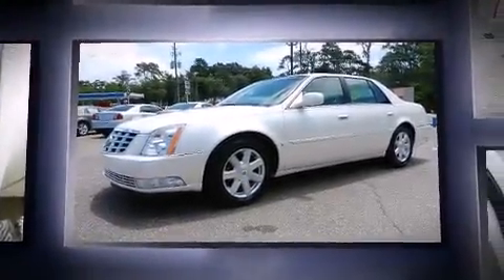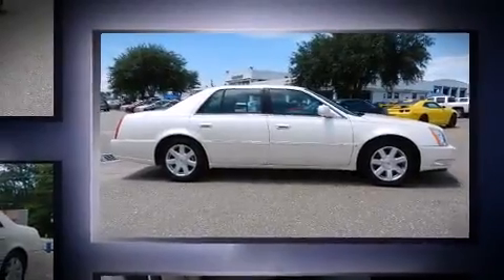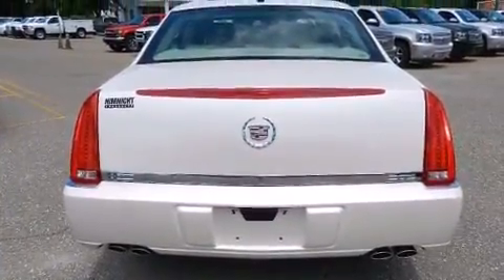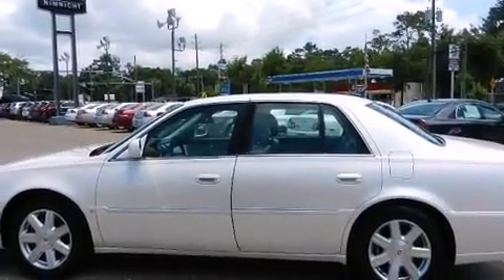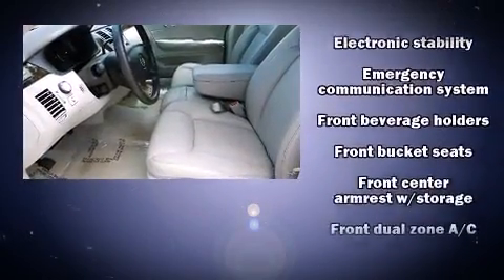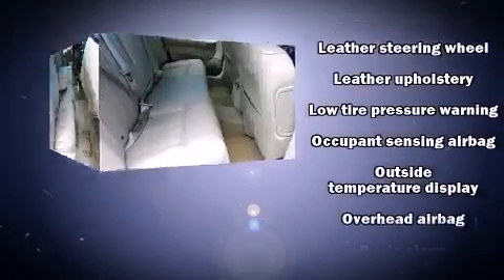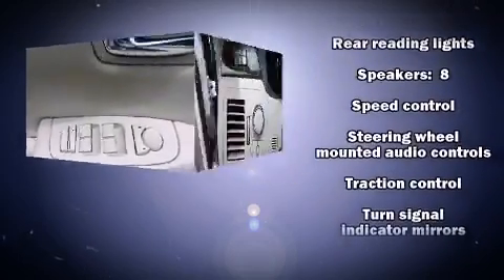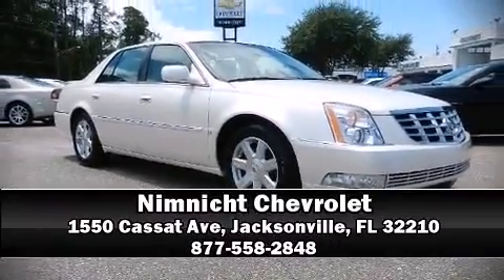2008 CADILLAC DTS 4dr Sdn w/1SB in Jacksonville, FL 32210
Nimnicht Chevrolet
1550 Cassat Ave

With less than 40,000 miles on the odometer, this 4 door sedan prioritizes comfort, safety and convenience. A 4.6 liter V-8 engine pairs with a sophisticated 4 speed automatic transmission, providing a smooth and predictable driving experience. Top features include power windows, front and rear reading lights, 1-touch window functionality, a tachometer, automatic temperature control, fully automatic headlights, cruise control, and power front seats. Premium sound drives 8 speakers, providing you and your passengers a sensational audio experience. Safety equipment has been integrated throughout, including: dual front impact airbags, head curtain airbags, traction control, brake assist, a panic alarm, onStar, and 4 wheel disc brakes with ABS. Electronic stability control stands out as a technologically savvy innovation, keeping you better connected to the road. A Carfax history report provides you peace of mind by detailing information related to past owners and service records. You will have a pleasant shopping experience that is fun, informative, and never high pressured. Please don't hesitate to give us a call.